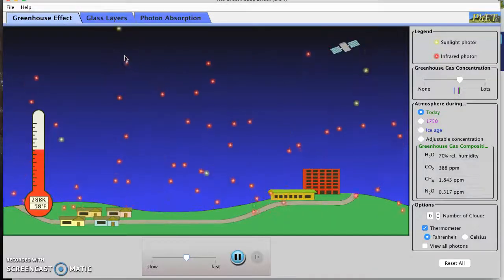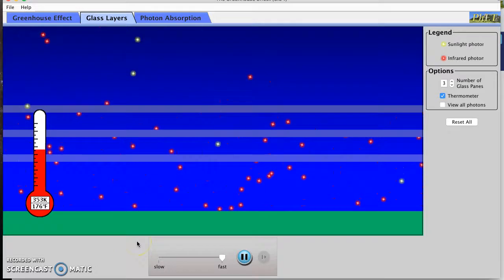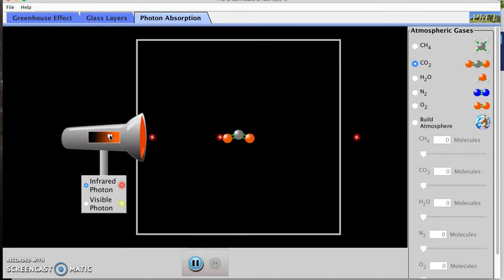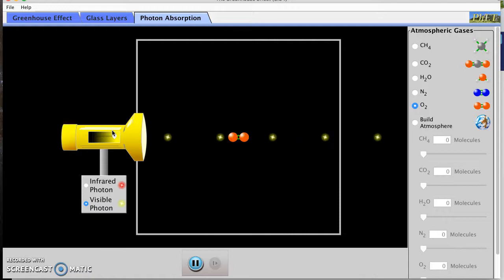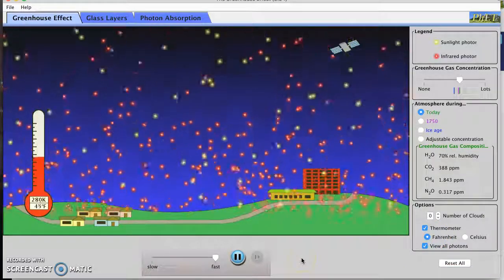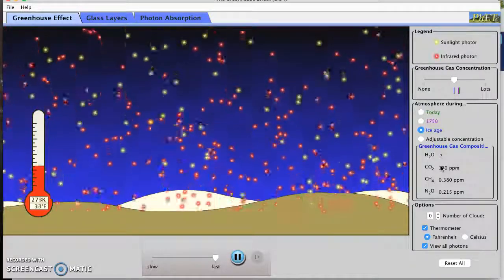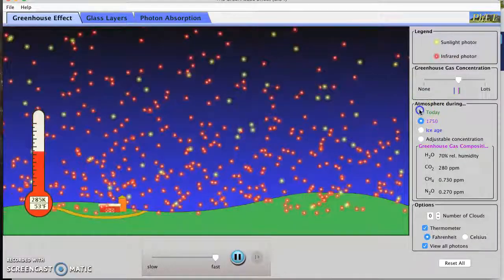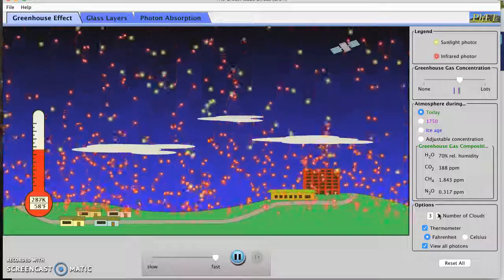Greenhouse Gases PhET video walkthrough